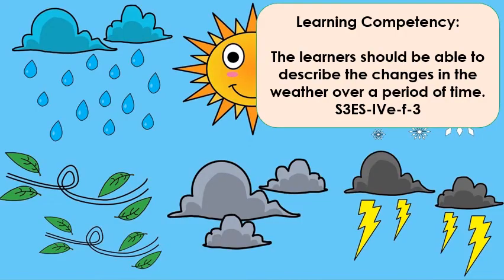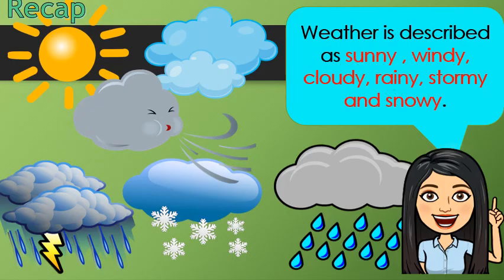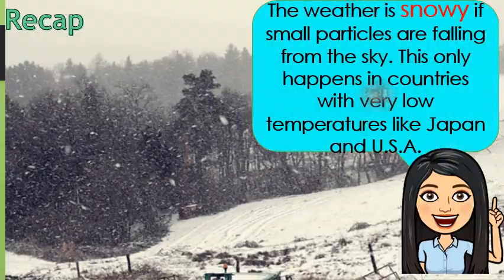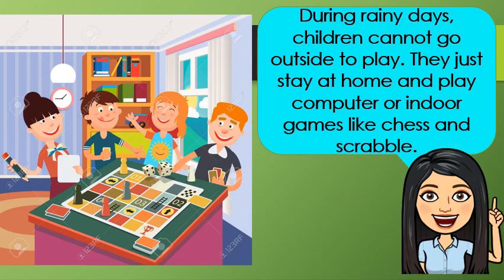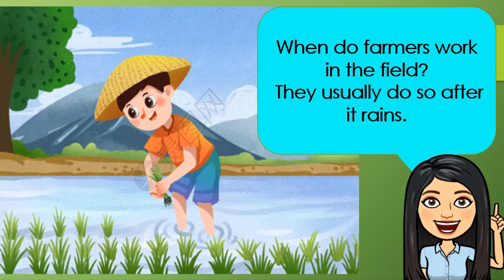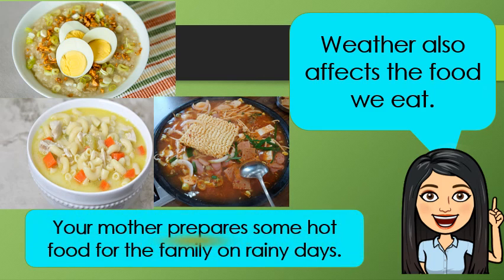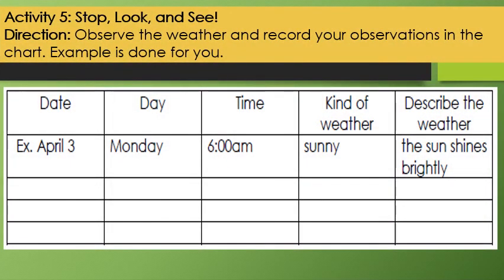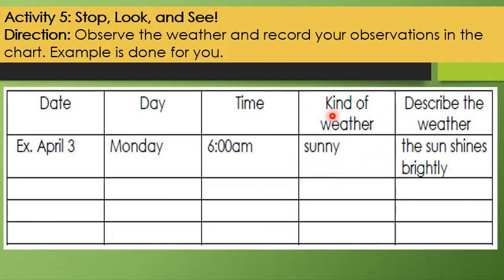Science Q4W4 Types of Weather and Activities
Learning Competency:

The learners should be able to describe the changes in the weather over a period of time. S3ES-IVe-f-3